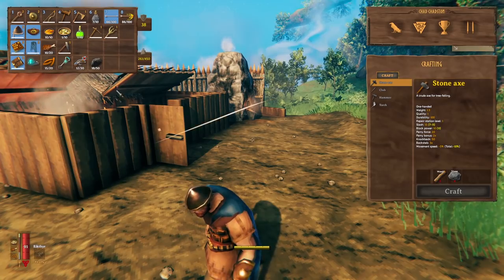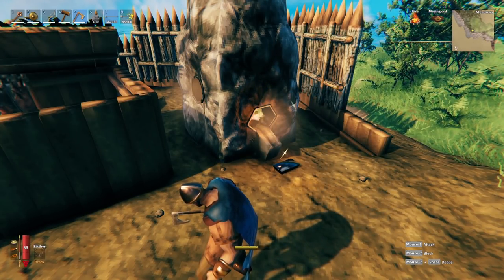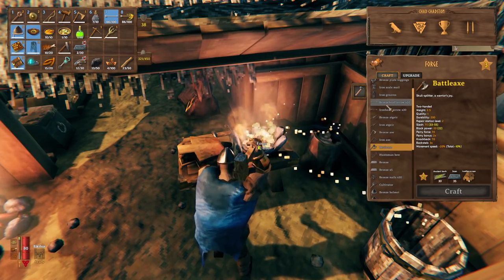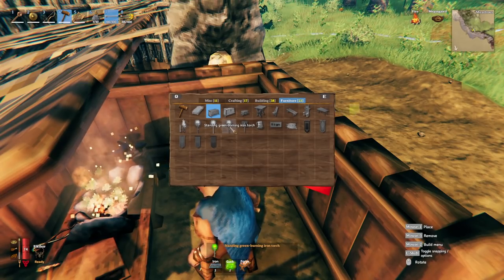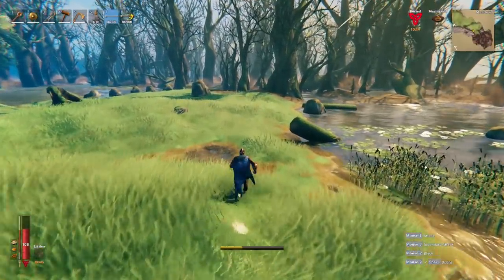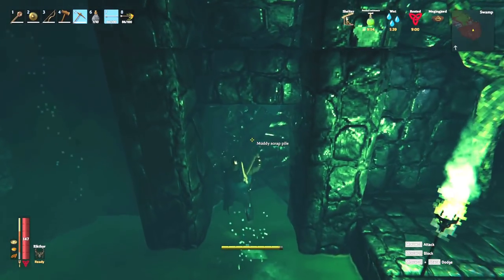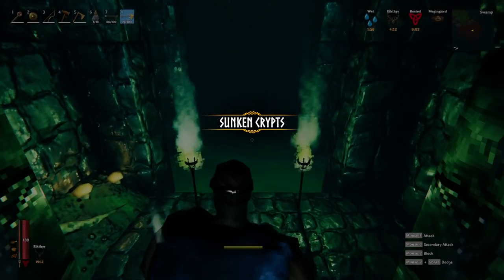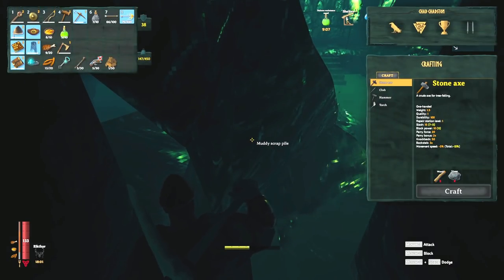Deep Dive Intro Crypt for Massive Iron | Valheim Gameplay | E26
Valheim Gameplay Let’s Play - Battle, build, and conquer your way to a saga worthy of Odin’s patronage!
Oh, I can't wait to make new stuff with Iron